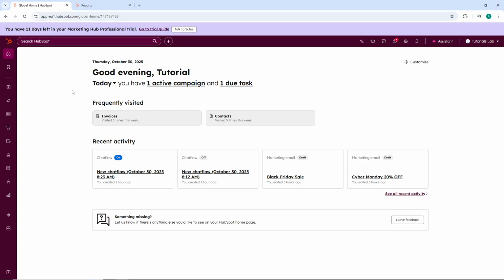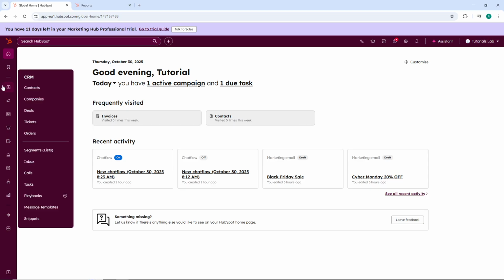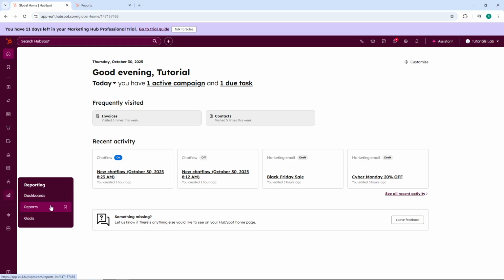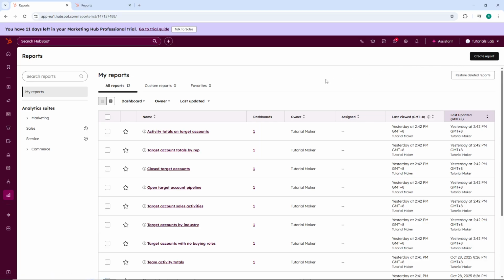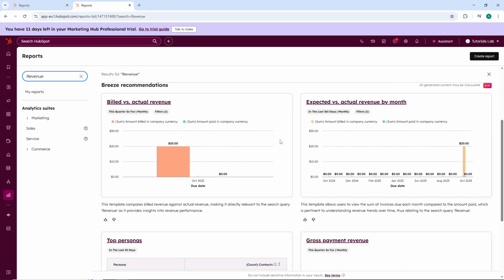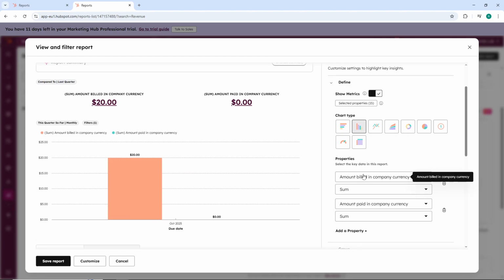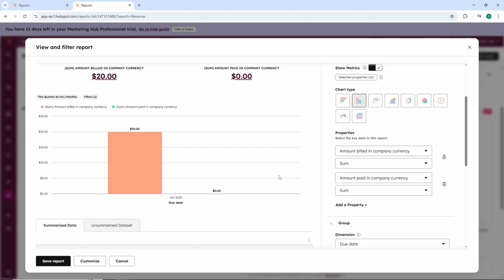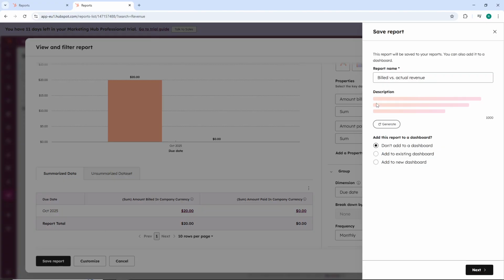How To Create Revenue Reports In HubSpot (Tutorial 2025)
Along the way, you'll learn how to create revenue reports HubSpot, HubSpot revenue reporting tutorial, build custom revenue reports in HubSpot, generate sales revenue reports HubSpot, setup revenue tracking in HubSpot, making financial reports using HubSpot, HubSpot revenue reporting best practices, understand HubSpot revenue dashboards, create sales performance reports HubSpot, HubSpot CRM revenue reporting guide, analyze revenue data within HubSpot, step-by-step HubSpot revenue report creation